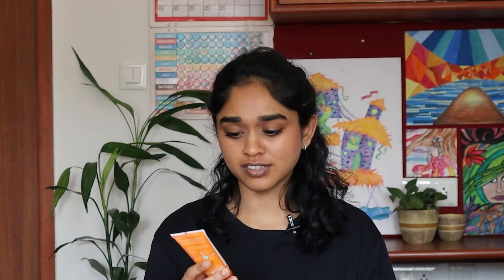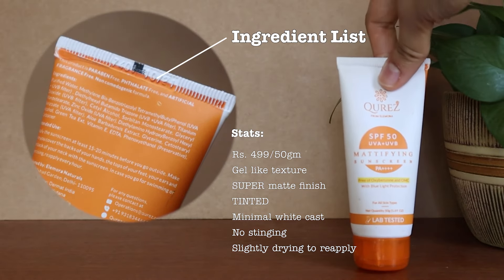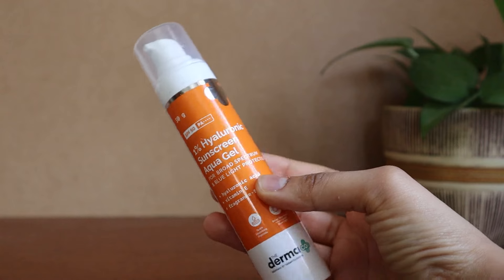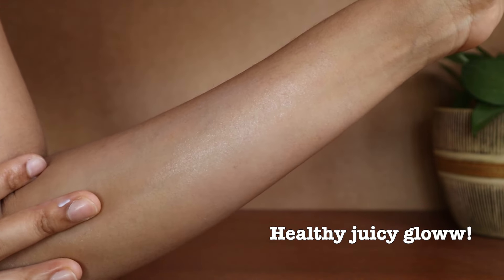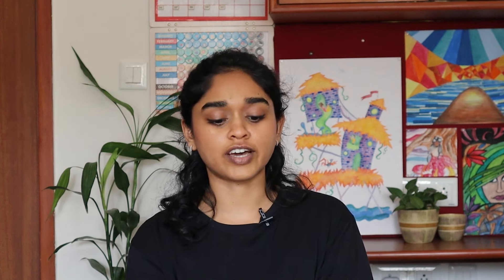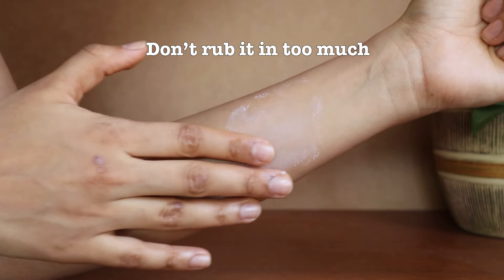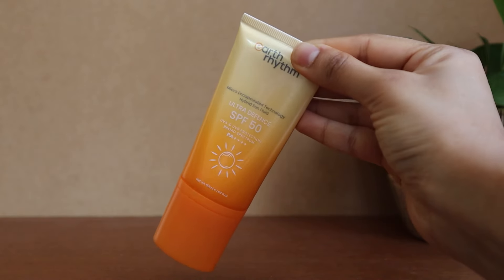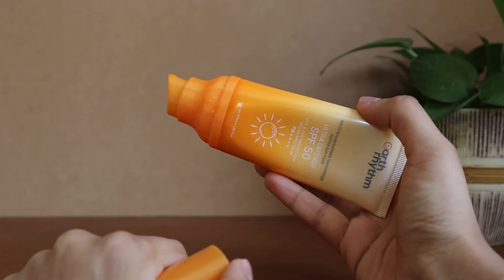I tried 5 famous Indian sunscreens! Qurez, DermaCo, Earth Rhythm, Minimalist sunscreen reviews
Time stamps -
00:00 - Introduction
00:41 - Criteria for the review
00:56 - Qurez Mattifying Sunscreen SPF 50 review
02:22 - Dermaco Hyaluronic Gel Sunscreen SPF 50 review
03:52 - Earth Rhythm Matte Mineral Sunscreen SPF 50 review
05:15 - Earth Rhythm Ultra Defence Sunscreen SPF 50 review
06:35 - Minimalist Multi Vitamin SPFf 50 Sunscreen review
07:55 - Side by side texture swatches
08:20 - Some final thoughts

Hey guys, what have you been up to lately? I've spent the last couple of weeks trying some effective and affordable sunscreens in India.
I don't like to comment on the debate about mineral vs chemical sunscreens, but there's no denying the fact the the Indian skincare market has been BOOMING with new sunscreen products. Todays video has sunscreens containing Uvinul T and other new age filters and as a Zinc oxide sunscreen with NO white cast (I KNOW EEEK!)
A lot of the sunscreens for sensitive or acne prone skin can be really expensive, and everyone's description of affordable is different. Here are my thoughts on some famous sunscreens in India, 2022.

I've got some more affordable skincare videos coming up soon! Catch you there as well! :3

Links to the quality sunscreens I I reviewed today -

The Derma Co 1% Hyaluronic Sunscreen Aqua Ultra Light Gel with SPF 50 PA -

Earth Rhythm - SPF 50 MATTE MINERAL SUNSCREEN - PHYTO SHIELD -

Earth Rhythm Ultra Defence Hybrid Sun Fluid SPF 50 -

Minimalist Sunscreen SPF 50 PA With Multi Vitamins -

indian skincare influencers, skincare products in India, skincare influencers india,  brown skin beauty